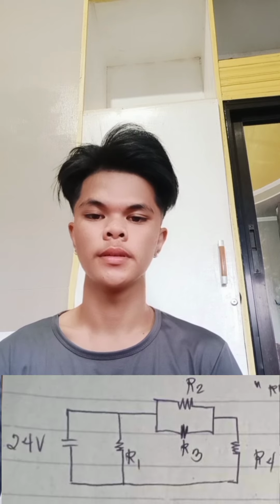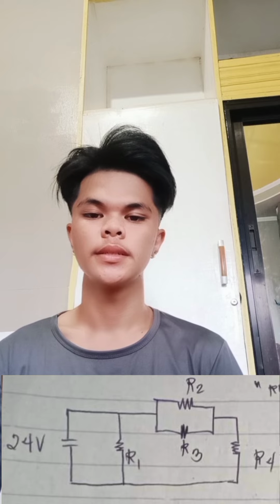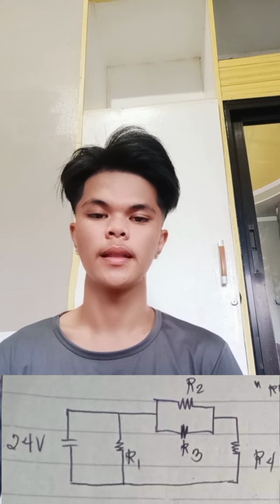Physics Final Exam